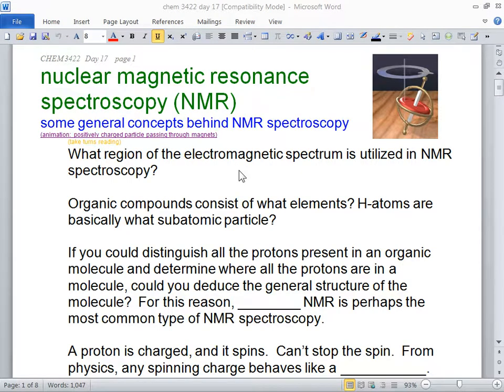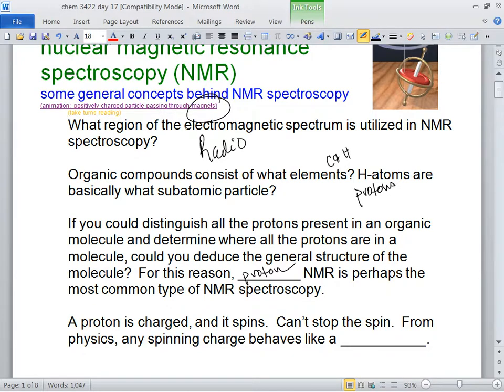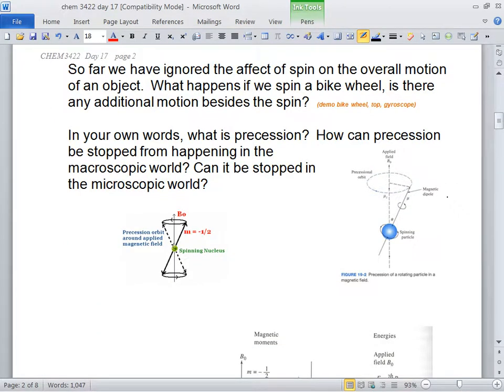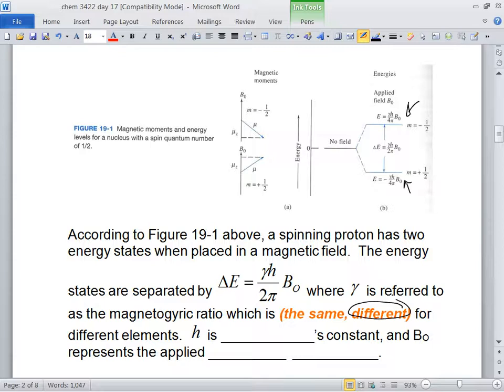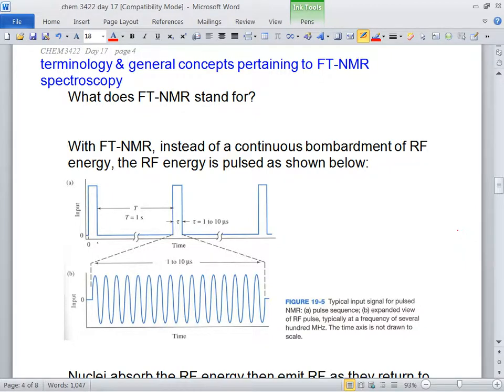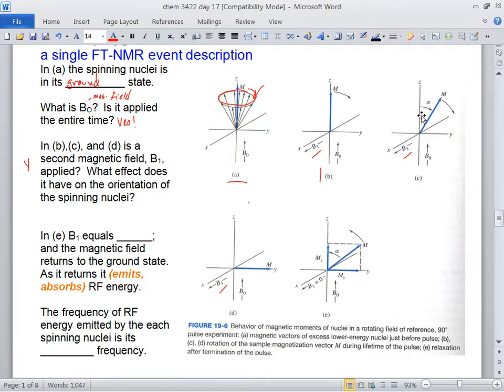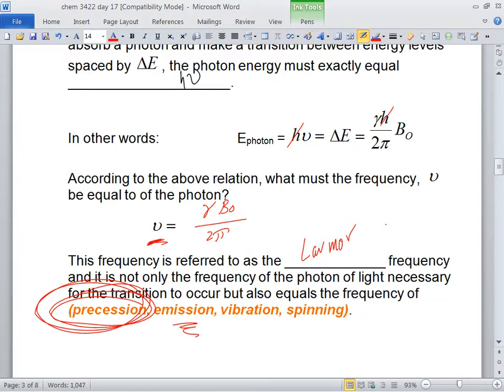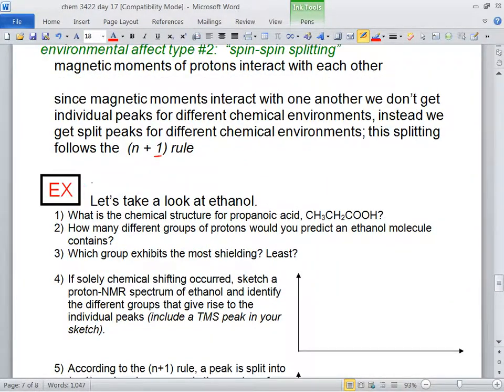chem 3422 day 17a spring 2015